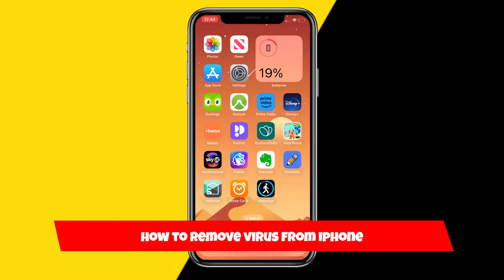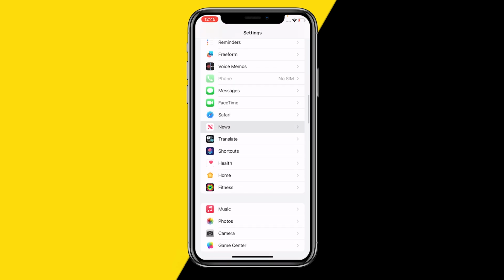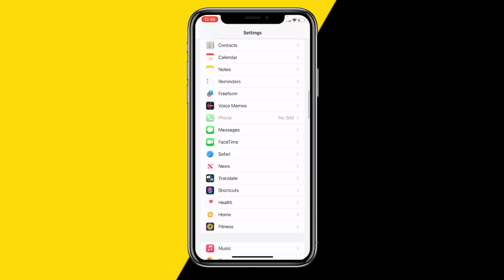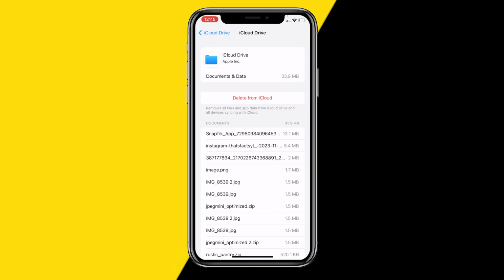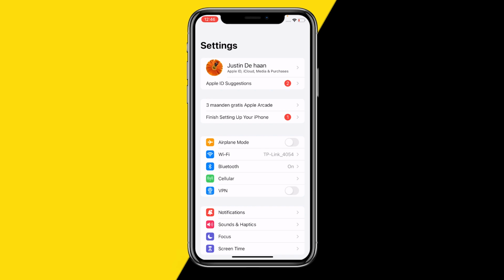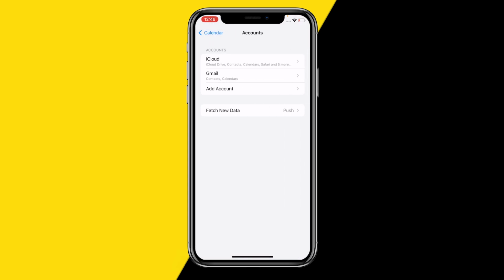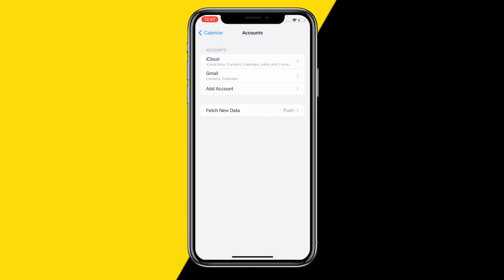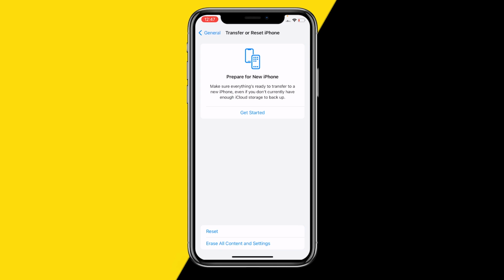How To Remove Virus From iPhone (Easy Fix)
How To Remove Virus From iPhone - Full Tutorial

👉 In this video we are going to show you how you can remove a virus from your iPhone.